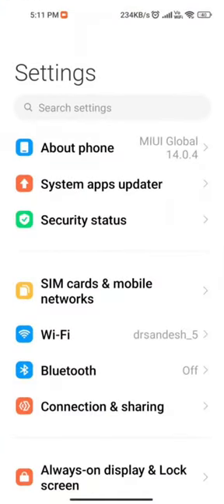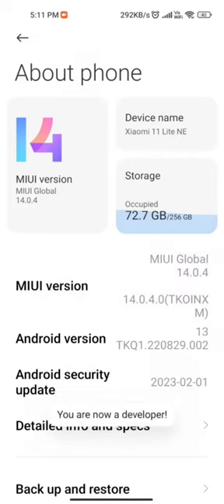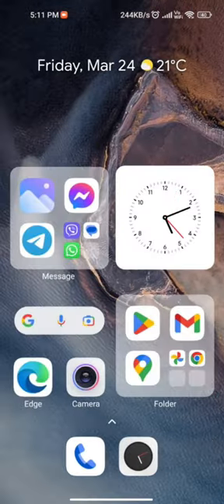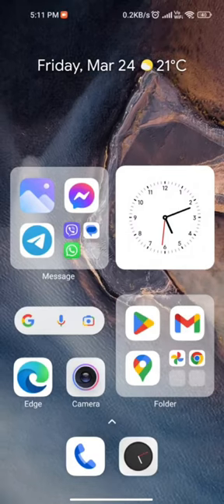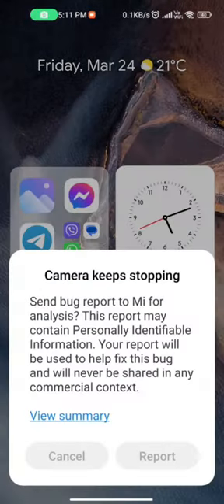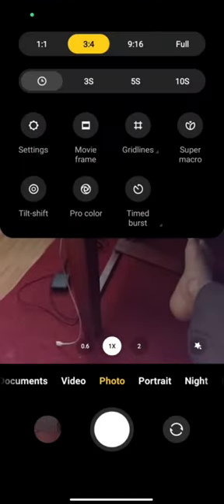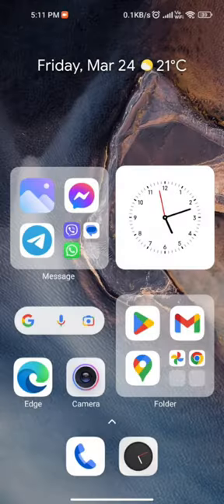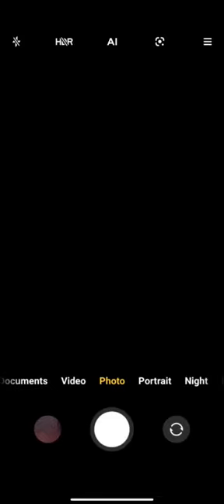MIUI 14 camera issue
MIUI 14 camera issue in Mi 11 lite 5G NE lisa after indian miui 14 rom update